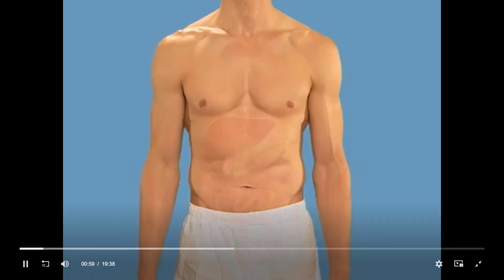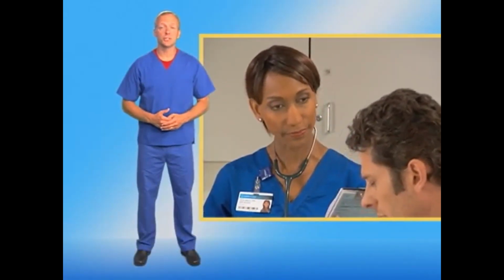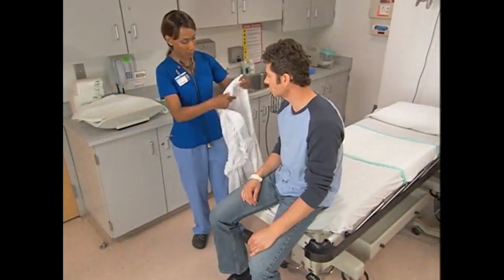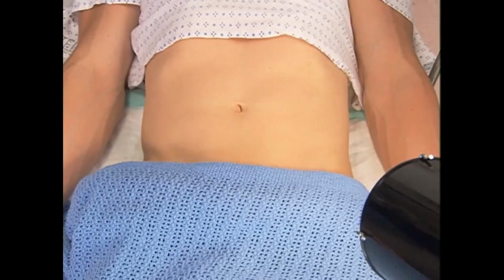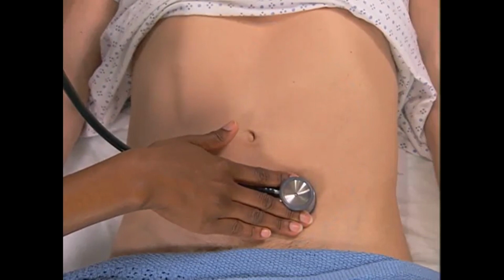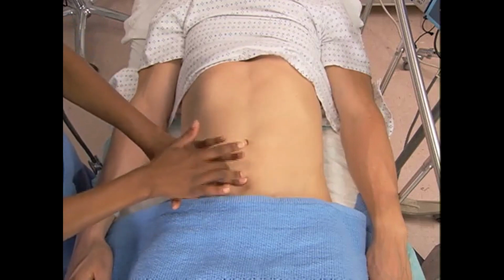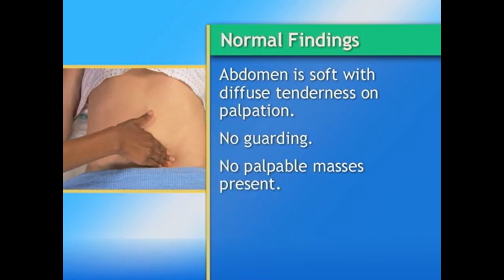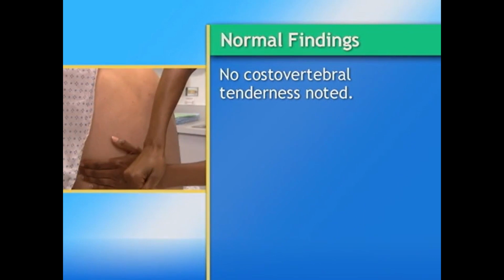Abdomen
Lippincott Nursing Health Assessment Video Series